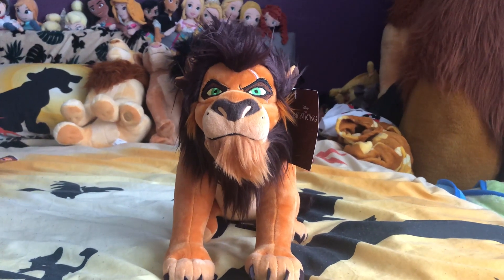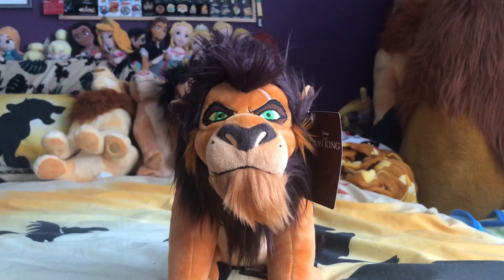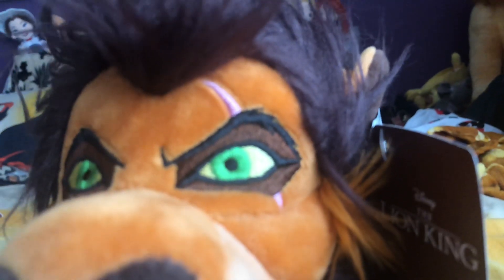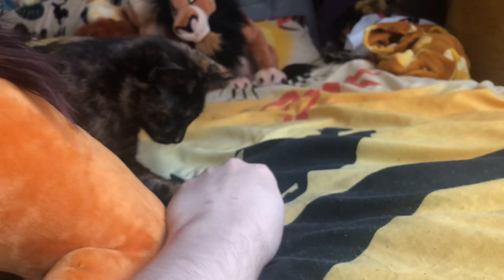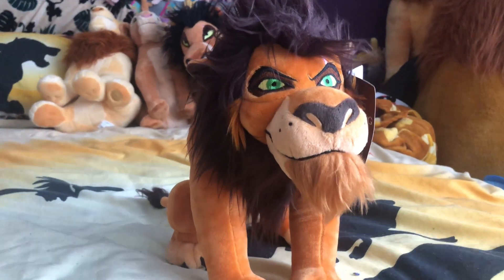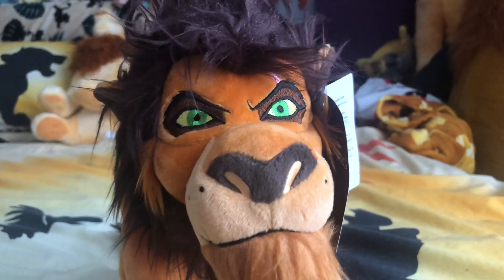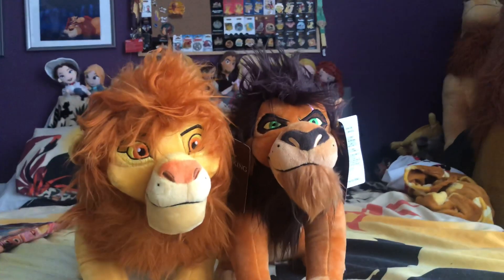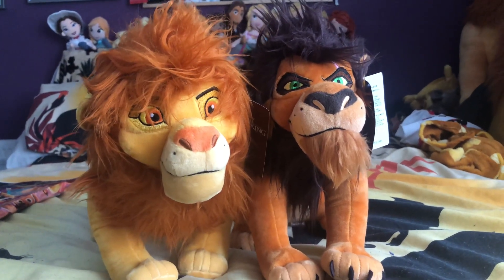Lion King Disneystore Japan Scar Plush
Hi guys! Welcome back to another review, following on from my Adult Simba i have the Scar plush from the Japan range!

FromJapan - FromJapan.jp